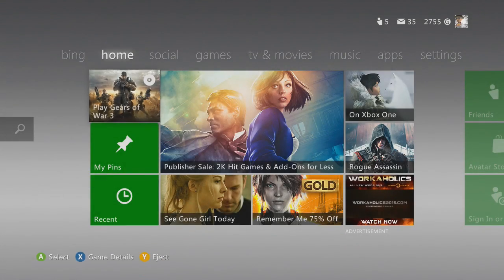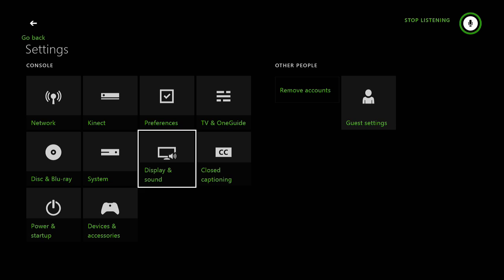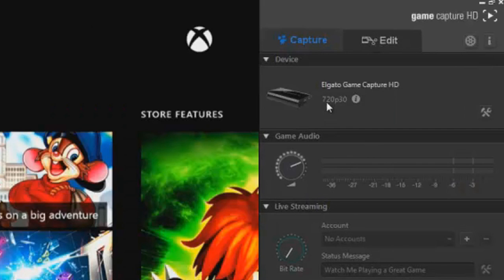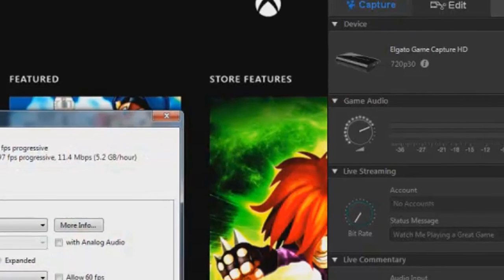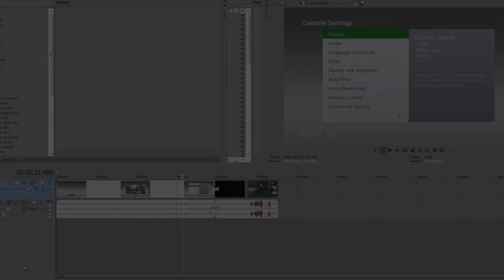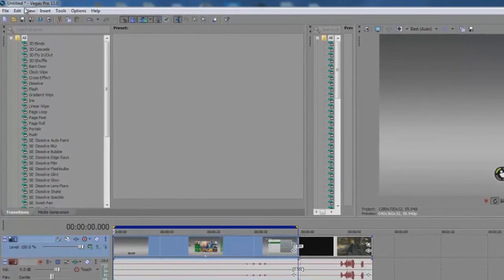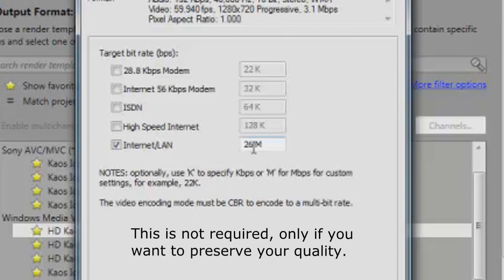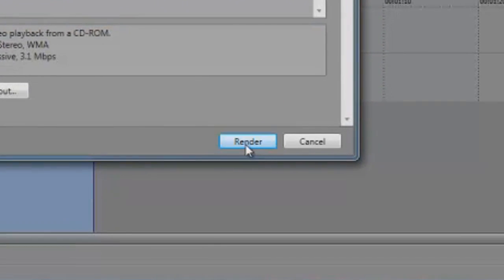How to Record in 60 FPS with Elgato Game Capture HD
Hope this tutorial helped, if you already know how to do this then my hats off to you but a lot of people thought you needed the new HD60 device to record in 60fps. That is not the case, only so if you want 60 fps in 1080p.

IceMaN Tees! -